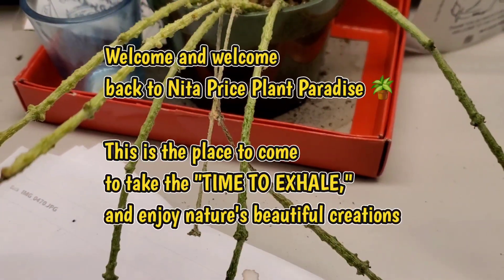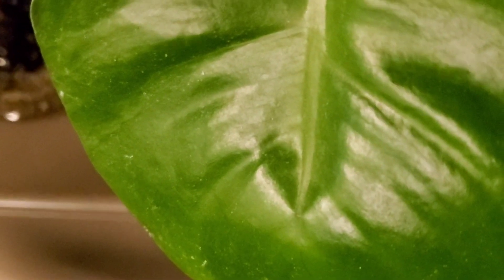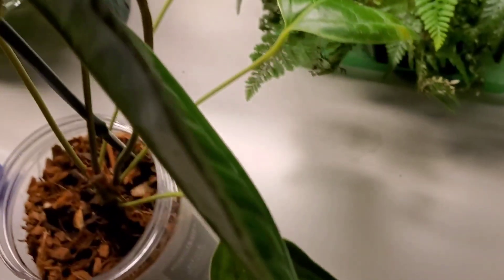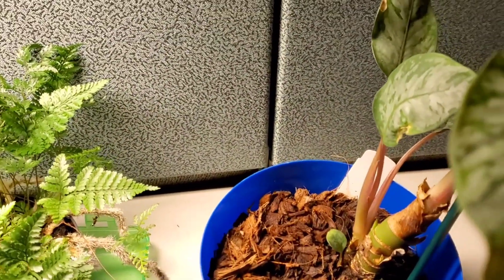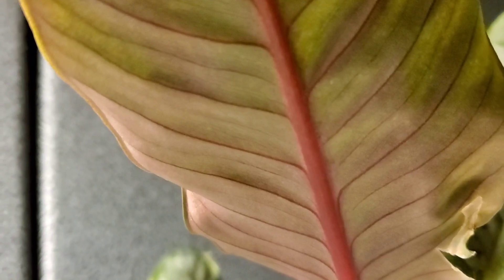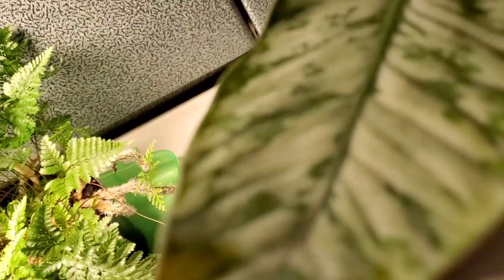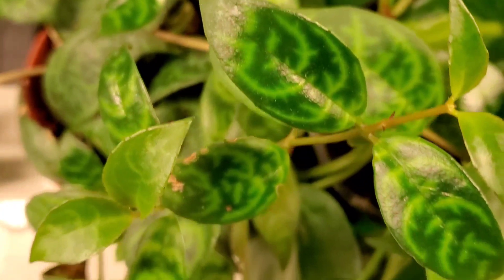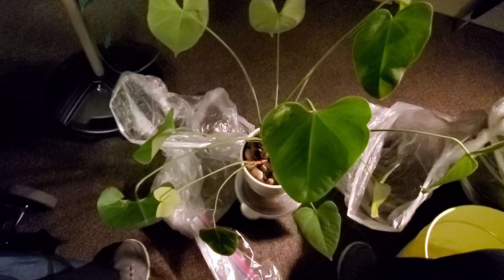Update of Some of My Plant Collection At Office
Today's video:  Sharing update of some of my Plants at the office!

Welcome and welcome back to Nita Price Plant Paradise 🪴

Welcome to my new Plant Paradise Family ❤️ and welcome back to my Plant Paradise Family who have been with me for a while ❤️

This is the place to come to take the "TIME TO EXHALE," and enjoy nature's beautiful creations ❤️